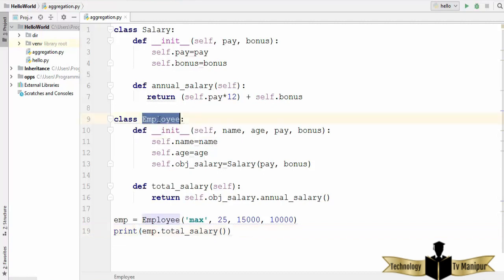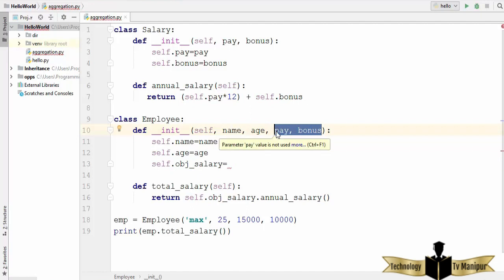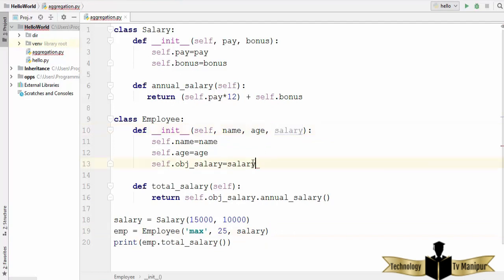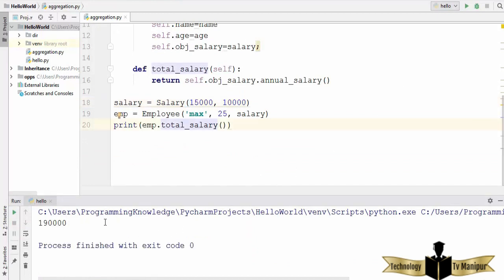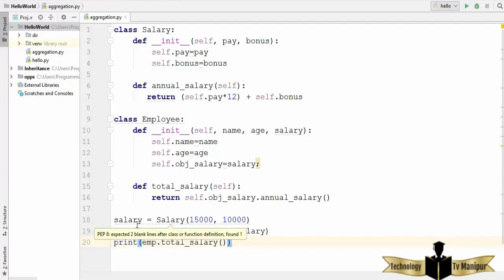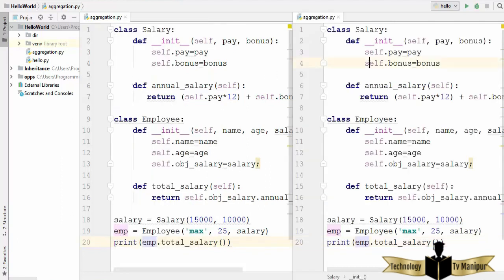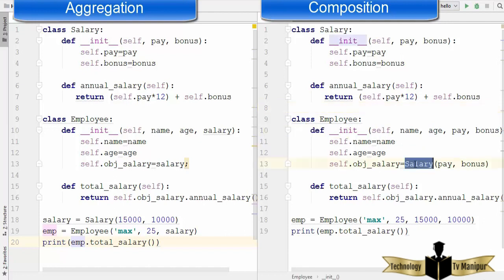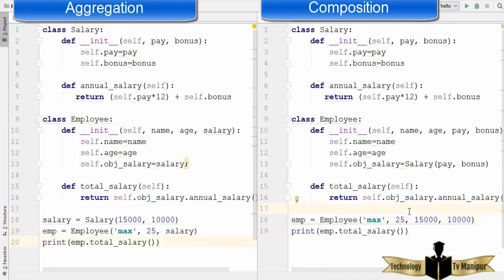31 How to Implement Composition and Aggregation in python Programming?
Now if you haven't watched my last video in which I have shown you how to use class composition in python.

 I will highly recommend you to watch that video. because I will be using the same code to demonstrate . how aggregation works in python.

So in the last video we have created two classes.

One is an Employee class and the other is the Salary class.

And then we have used the Salary class inside the Employee class . and we have seen how composition works

in python.

So Employee class is delegating some part of its responsibility to the Salary class and that is called

the composition . Now in composition The relationship between the classes, which have some association is represented by a keyword part of

so salary is the part of employee.

So the key word we use in composition is part of . let's see how we can use aggregation instead of

composition between these two classes.

So let's say I will not use this Salary class inside the Employee class.

But what I'm going to do is . I'm going to boss an instance of salary here. so I'm going to just write

salary . and this will be the object of salary class.  which I'm going to pass init method of the

Employee class.

So let's create an object of the salary.

So I'm going to just write salary here. which is equal to the salary class. and we will instantiate this salary

class by these two argument . which we have given in the last video to the Employee class.

So I'm going to just copy these two arguments and. paste it here and I'm going to remove this comma here.

So now what we are doing here is we are first of all instantiating the Salary class . and now the second

class we can pass to the constructor of the Employee class.

And this is the object which we have parsed using does salary class object.

And then I'm going to take the Salary class object and I'm going to assign the Salary class object to

the member variable of the Employee class which is O B J underscore  salary.